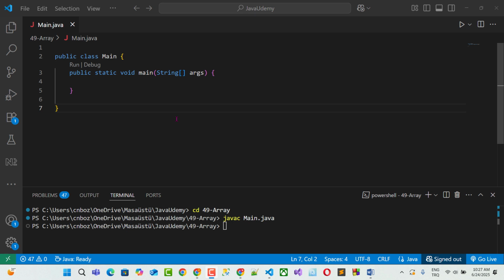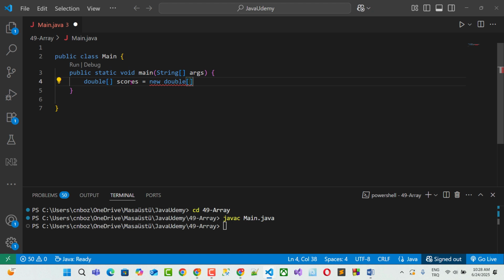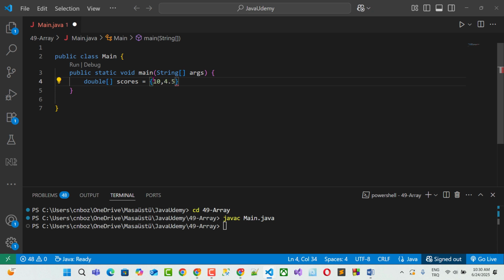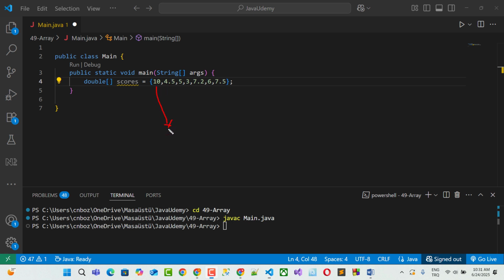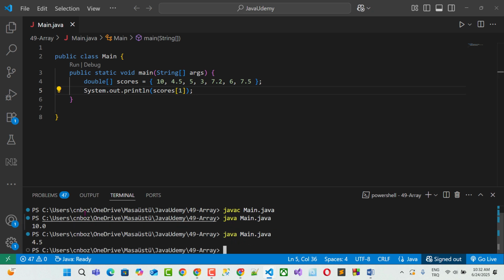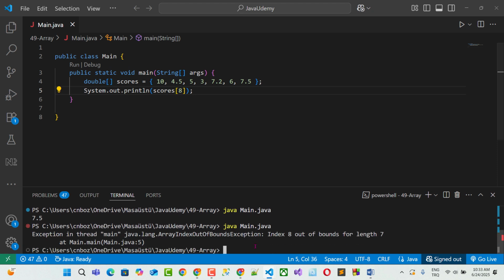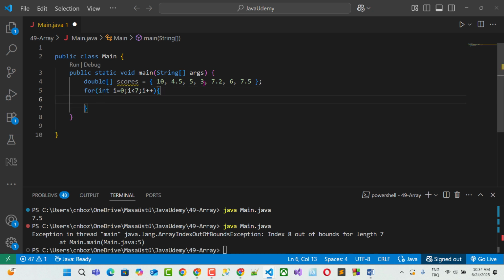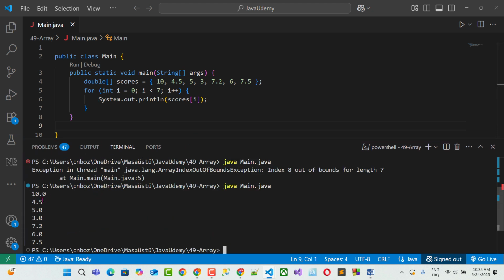#49 Java Arrays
In this tutorial, you’ll learn what arrays are in Java and how to use them to store multiple values in a single variable. We’ll cover array declaration, initialization, and accessing elements using indexes. You’ll also learn how to loop through arrays with for and for-each loops, update elements, and find the length of an array. With clear examples, this lesson is perfect for beginners who want to master Java’s most common data structure.